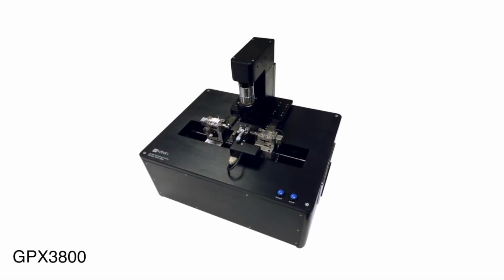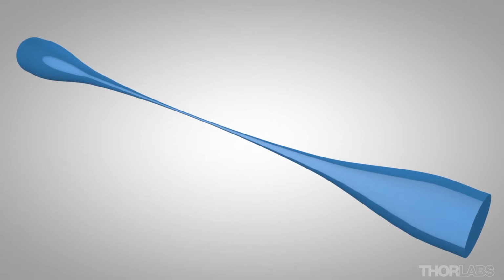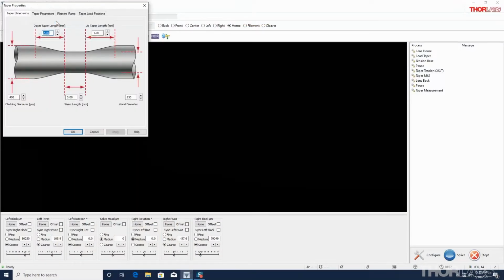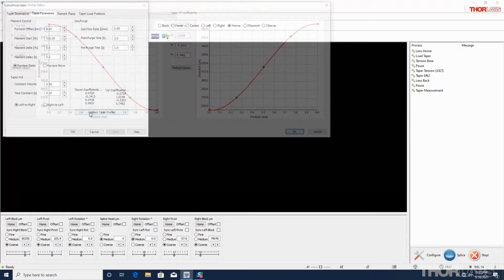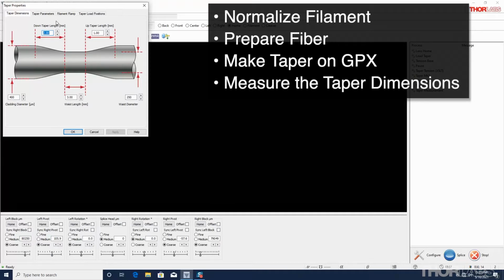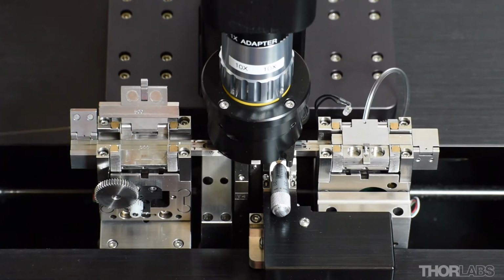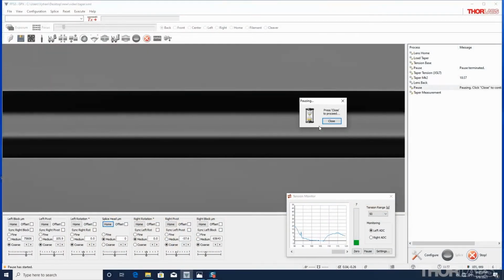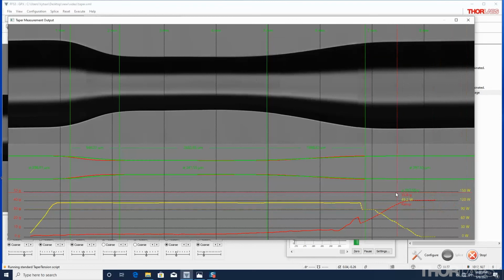GPX Glass Processing Application - Taper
This video will demonstrate the capability of GPX series glass processors to produce and measure drawn fiber tapers

0:00 Introduction to Tapers
1:13 Taper Properties
2:40 Tapering Steps
3:00 Normalizing the Filament
4:05 Preparing the Fiber
4:51 Drawing the Taper
5:59 Measuring the Taper